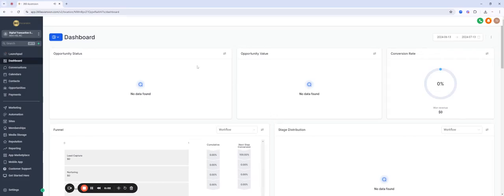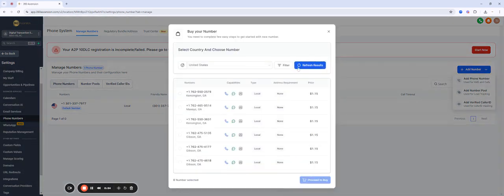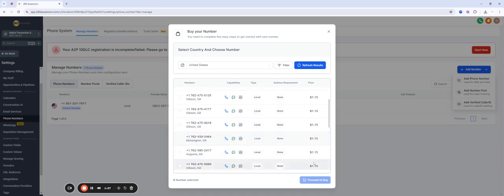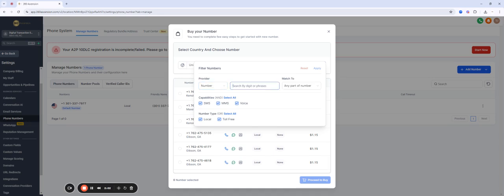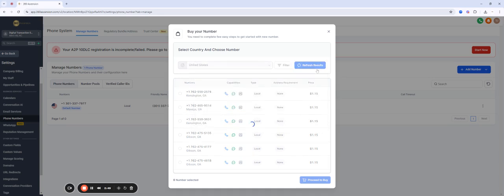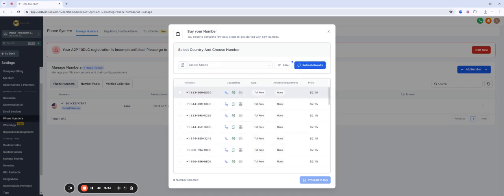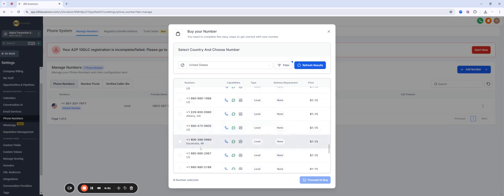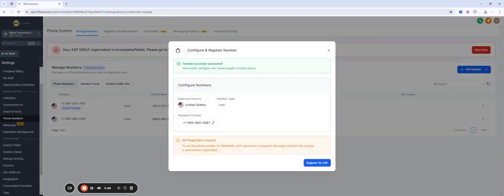How to Purchase a Phone Number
360 Ascension is your all-in-one software solution designed to help entrepreneurs drive revenue and streamline business operations. 🚀

In this tutorial, we'll guide you through purchasing a phone number to help you make the most out of 360 Ascension and take your business to the next level.